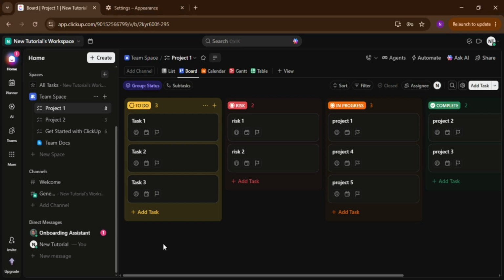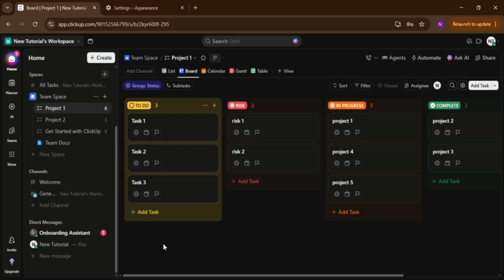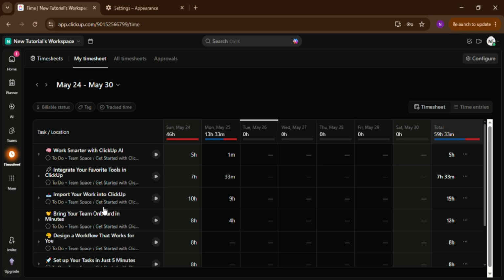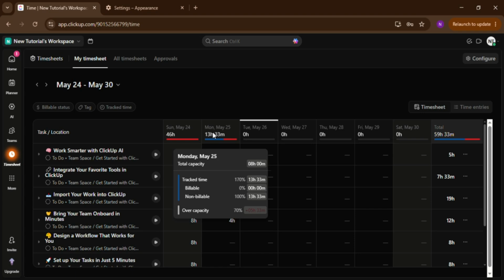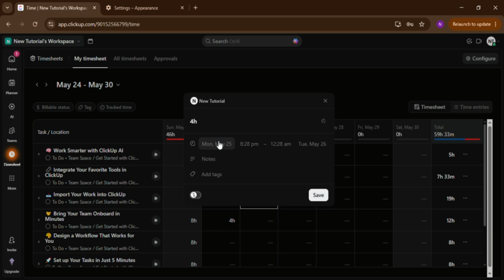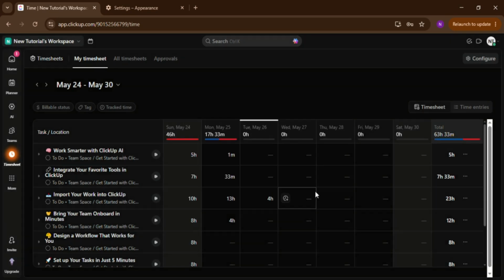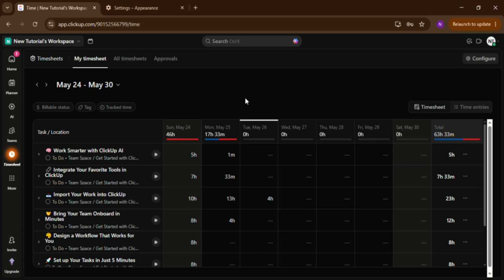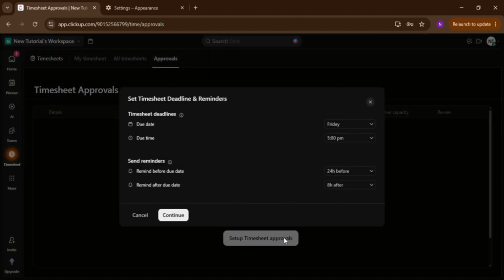How To Manage Hourly Team With Clickup [2026 GUIDE]